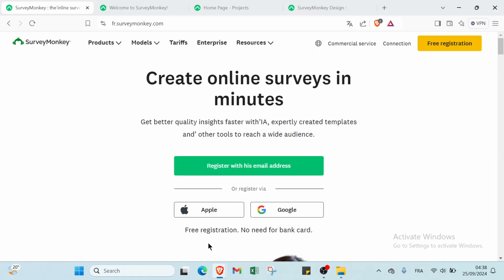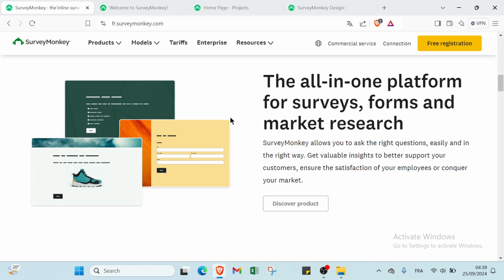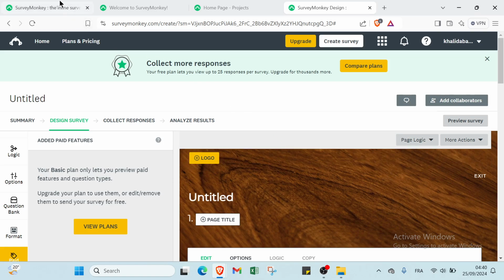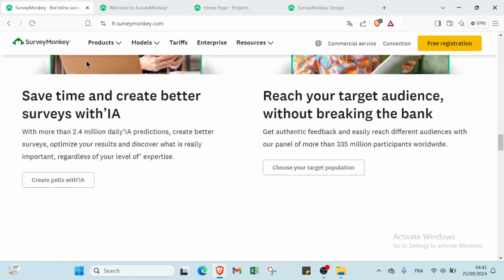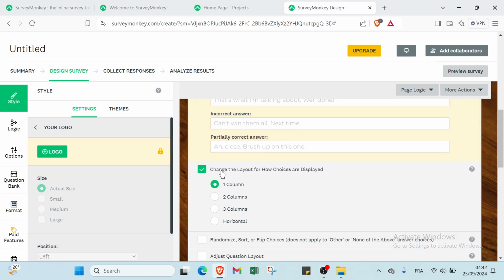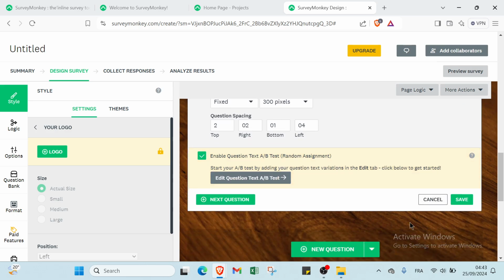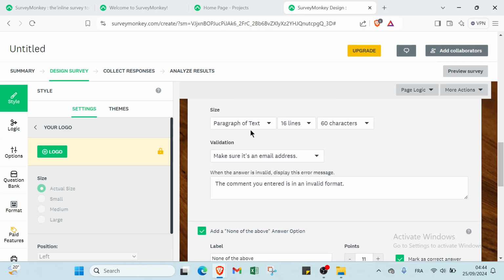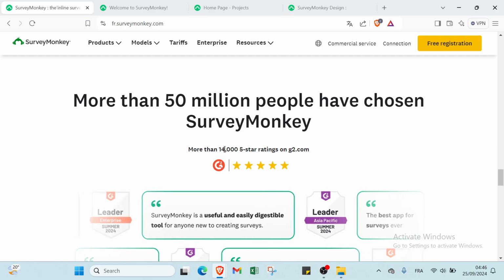How to Use SurveyMonkey in 2025 : Step-by-Step Guide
How to Use SurveyMonkey in 2024: Step-by-Step Guide

in this video we discuss :